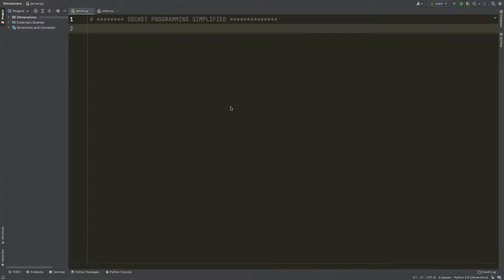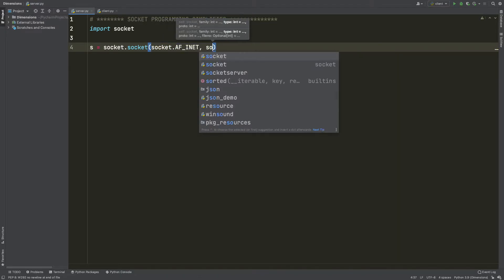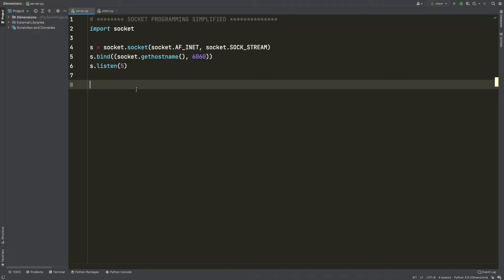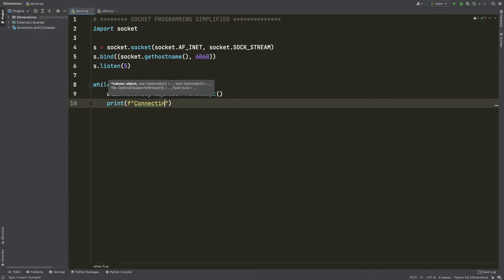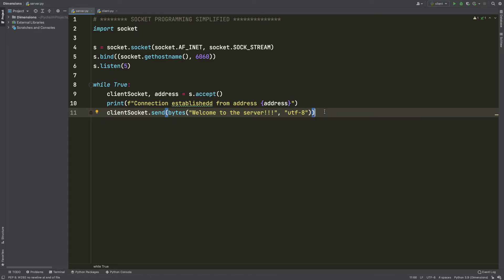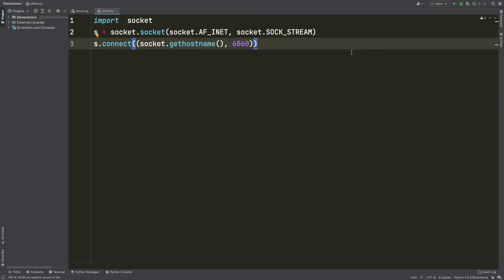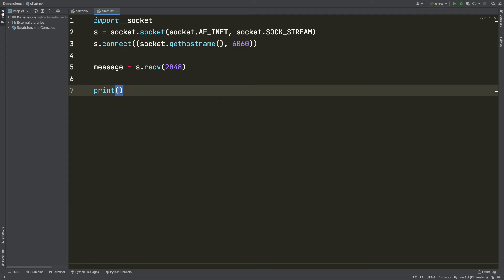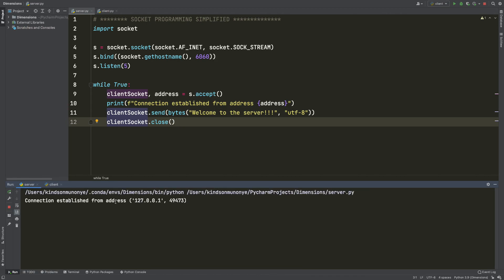Socket Programming in Python(Simplified) - in 7 minutes!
This is a simple tutorial on Socket Programming in Python. In this tutorial, we follow the following procedure:
1. create the server
2. start the server to listen to connections
3. start the client and connect to the server and receive a message